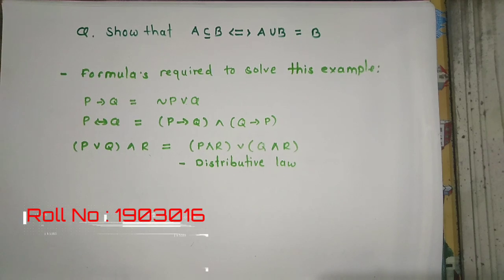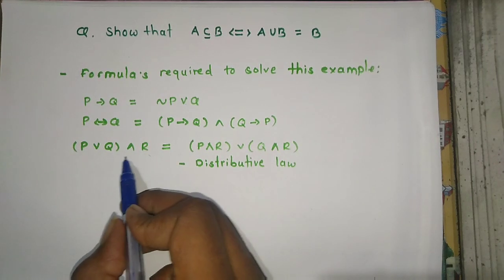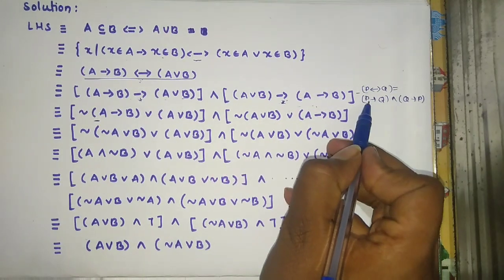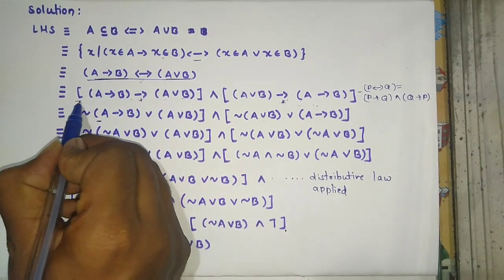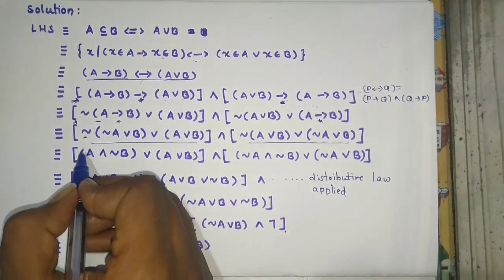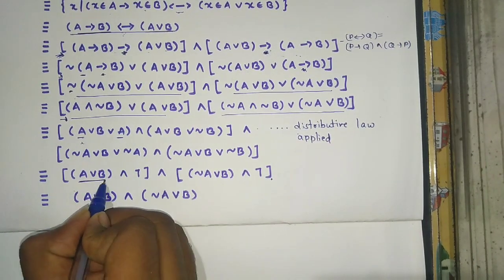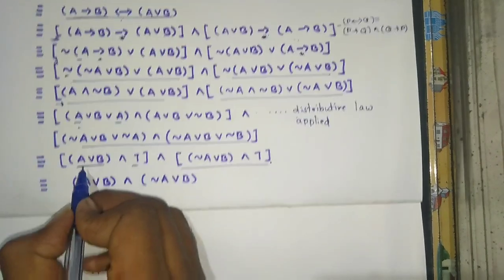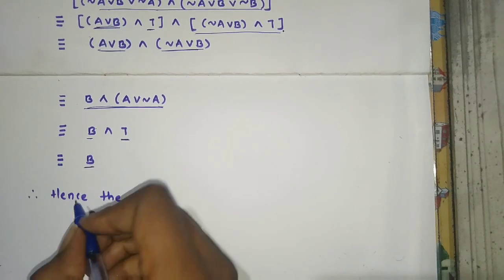In this video you can learn how to sove  show given problem.